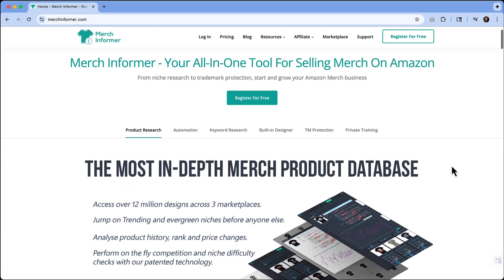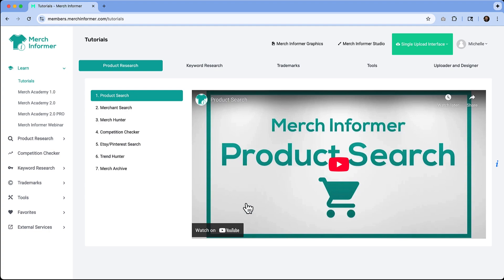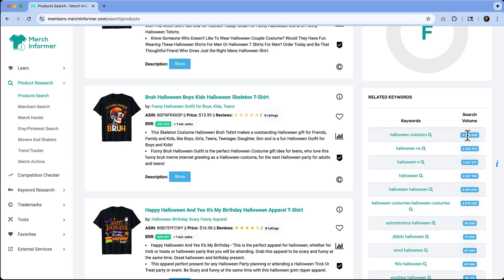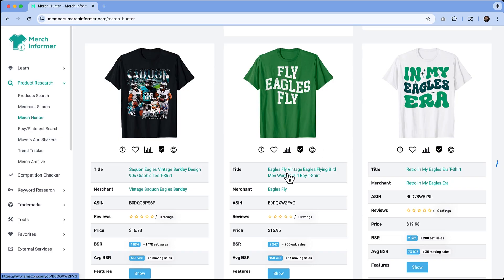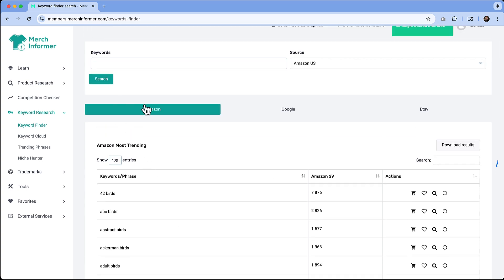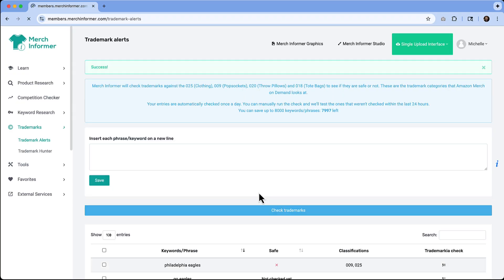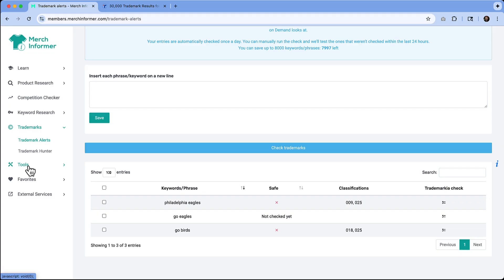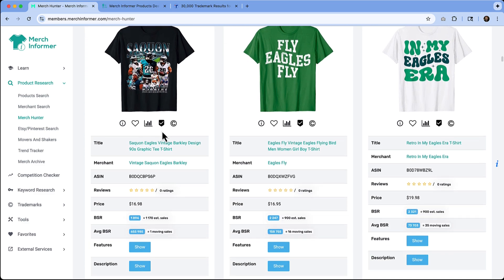Master Print on Demand with Merch Informer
Are you ready to master print-on-demand with Merch Informer? Discover how this powerful tool can help you find profitable niches, research trending designs, check trademarks, and optimize your listings for platforms like Merch by Amazon.

Whether you're new to print on demand or looking for an easy way to boost your success, Merch Informer streamlines everything from product research to design creation and listing optimization.

CHAPTERS:
00:00 - Intro
00:55 - Merch Informer Dashboard Overview
04:39 - Keyword Finder for Merch
06:37 - Trademark Alerts for Merch Sellers
07:59 - Merch Designer Tools
08:52 - Listing Score Checker Features
09:26 - Outro and Summary
09:38 - Like & Subscribe Reminder